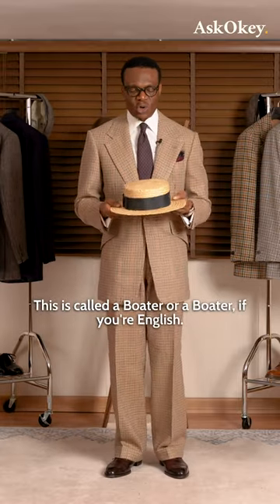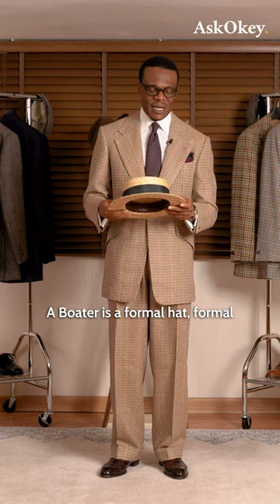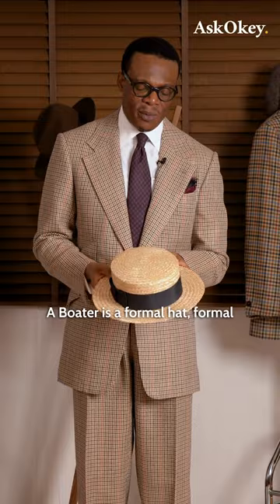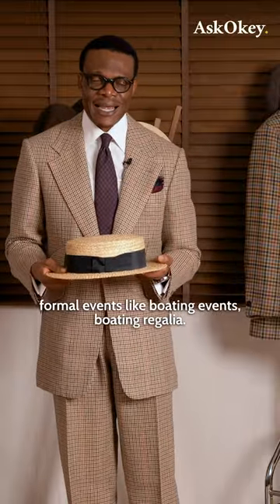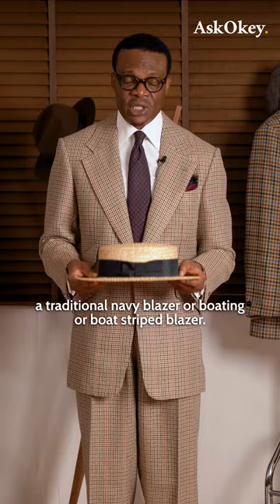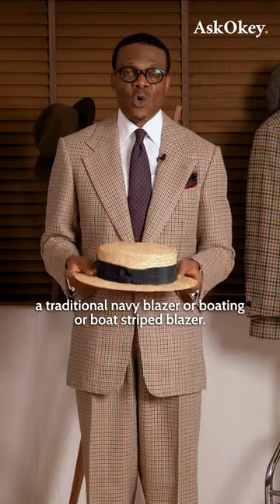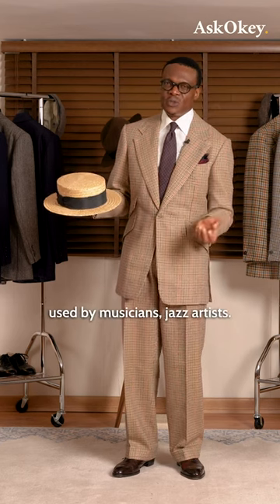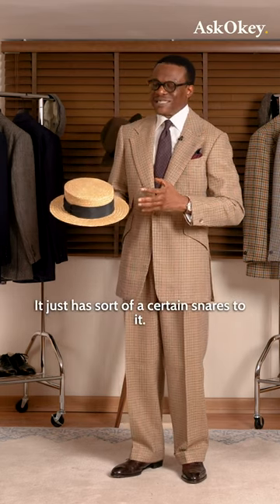What You Need to Know About Boater Hats